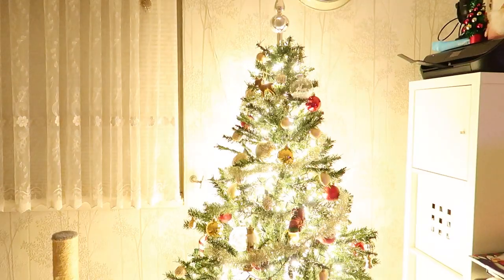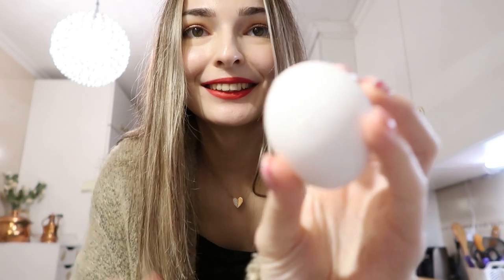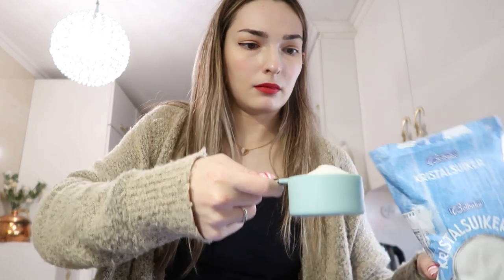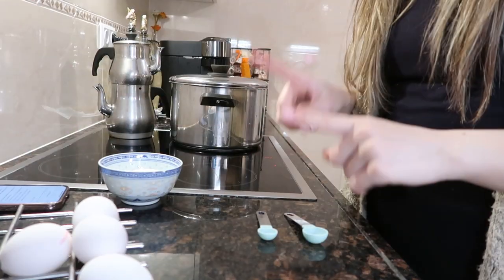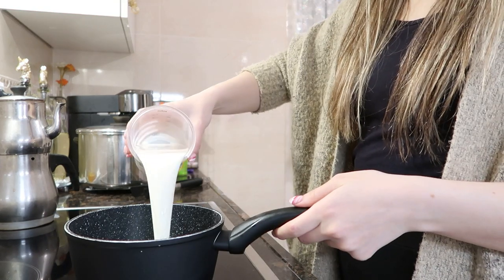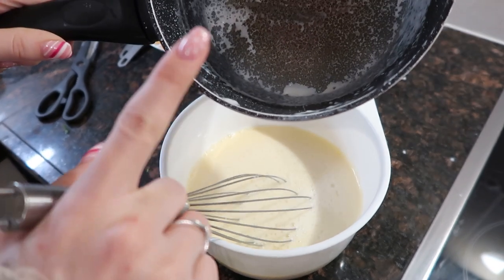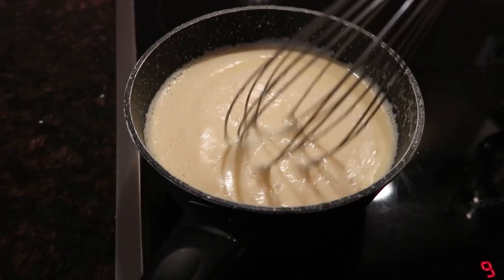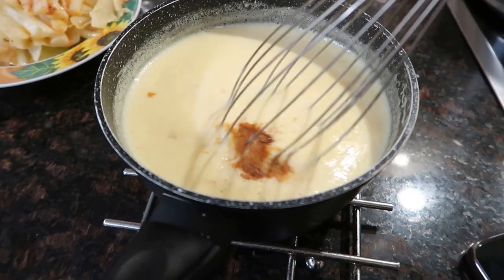VLOGMAS Day 18 | Using ChatGPT To Make EGGNOG (this was a fail)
Hey guys! If you’re a returning subscriber, welcome back, and if you’re new here, hello and welcome. HAPPY DECEMBER! I’m so happy to have you here.
I've never tasted eggnog, and I am SO curious about it! That's why I decided to make it myself. I had no clue how to though, so I decided to just ask my friend ChatGPT. Uh... We failed. Or I failed. I don't know.
In the month of December I will be vlogging every single day leading up to Christmas and bring you along the joys of the Christmas spirit.

➤ Equipment: Canon G7X Mark ii

♪ Music Credits